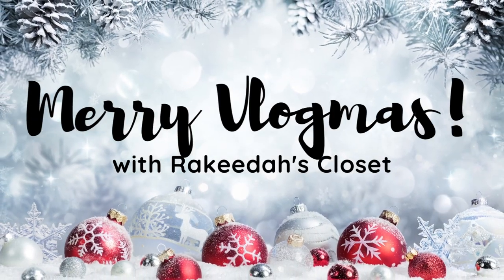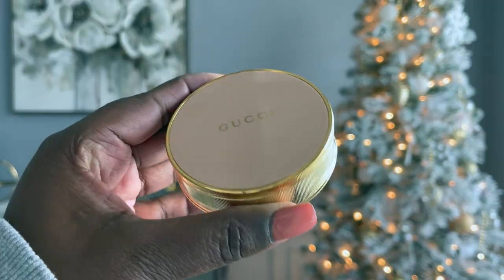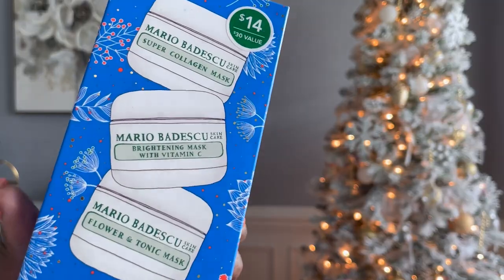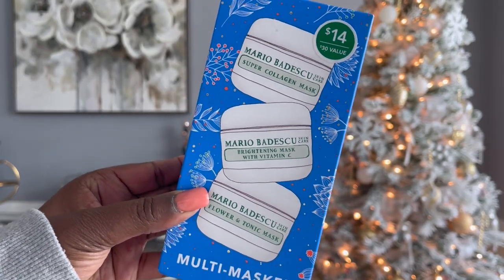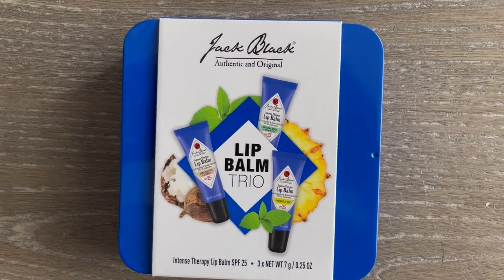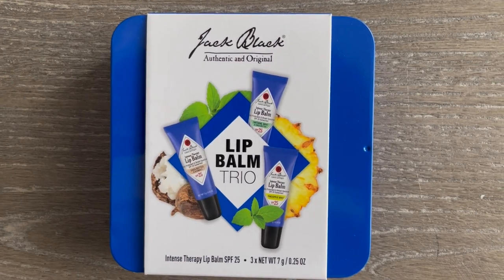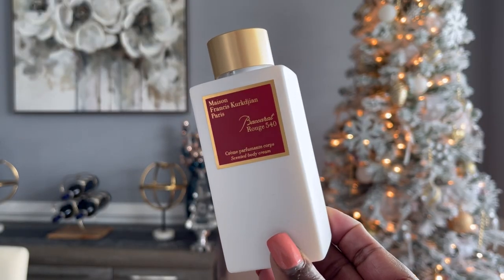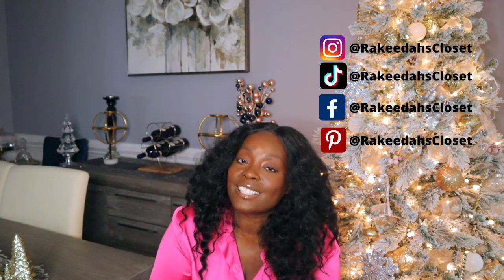The Most Luxurious Stocking Stuffers | Affordable Luxury | Men and Women's Gift Guide | BEST Luxury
It's almost Christmas time! In this day 17 video, we'll be sharing our top picks for the most luxurious, affordable and some gender-neutral stocking stuffers. Whether you're shopping for a man or a woman, these gift ideas will have everyone happy (and maybe a little surprised)!

I hope you enjoy this gift guide as much as I did making it! If you have any questions, be sure to leave them in the comments below! Merry Christmas, everyone!

For more information for this video or to get to know me better, check out my Blog!

VLOGMAS

In 2022, you are probably well aware of the concept of Vlogmas, but just in case. In the world of YouTube it is a holiday tradition.

Vlogmas videos aren’t the typical daily vlogs that showcase a creator’s lifestyle and daily events, but it can be. More so, Vlogmas videos are about Christmas and other holidays festivities in December.

Hopefully, through the combination of vlogs, chitchats, and holiday spirit, my friends will get to know me better!